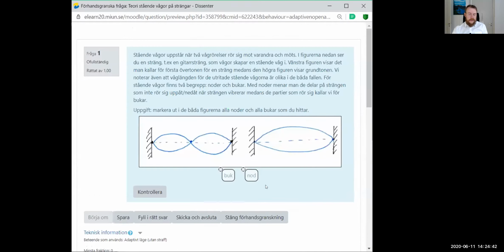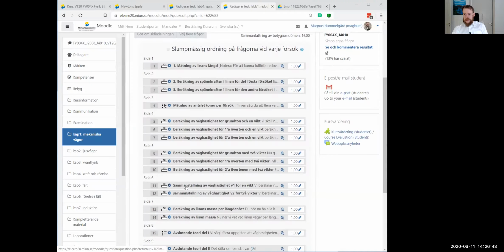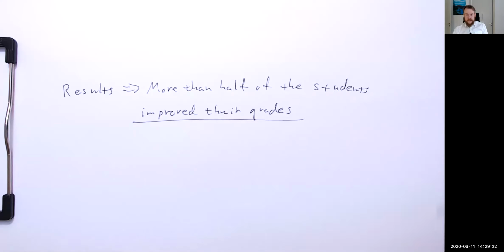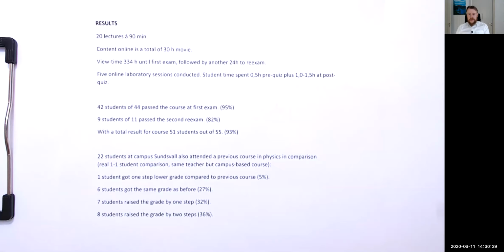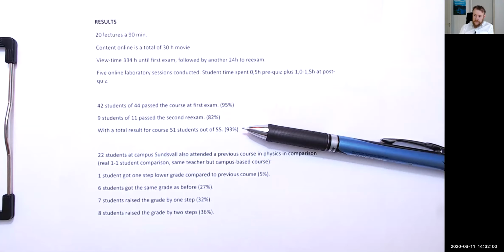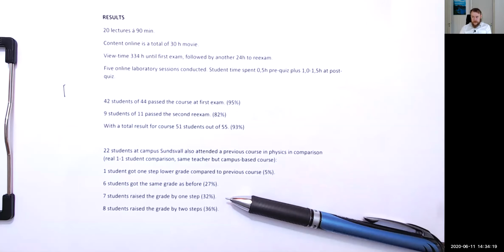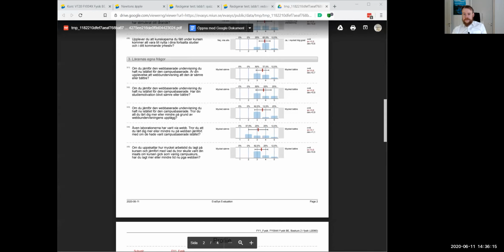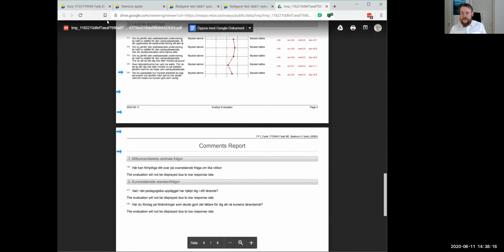A quick way to transform an high-school campus course in physics into a web based version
Here the method and its corresponding result of the transferring of a high school campus-based course in physics into a completely web-based course is shown.
Due to the corona virus the switch was to be done with little preparation and therefore the zoom web conference system with a two camera setup was used together with the moodle teaching platform.

More than half the students actually improved their grades due to this change if compared with the performance by the same students on a earlier campus based course.

We who did this was Magnus Hummelgård and Jonas Nyström.
Mid Sweden University

Timestamp
0:00 Abstract
1:10 Introduction
1:55 Method
10:45 Results
16:00 Discussion
22:30 Conclusion